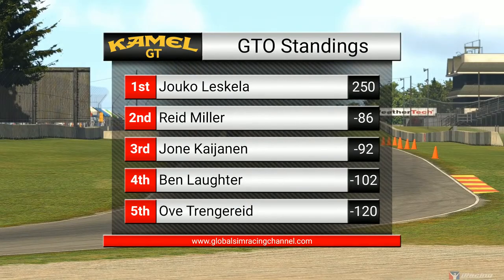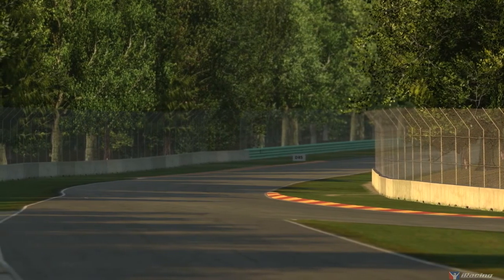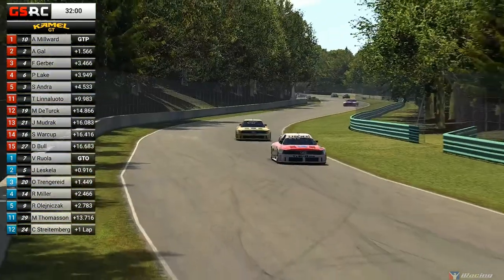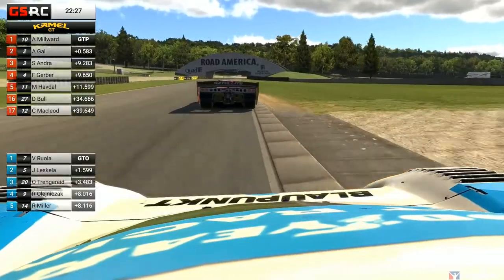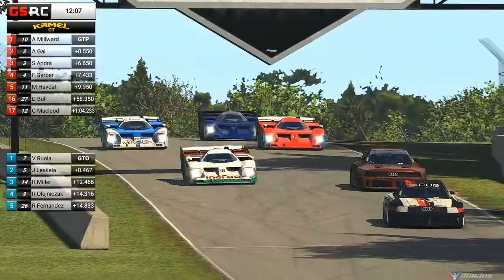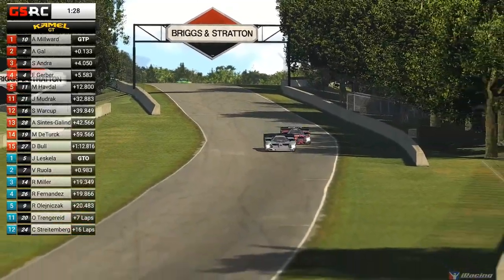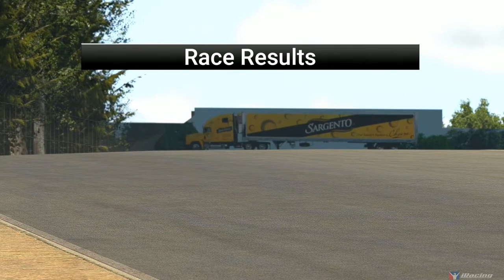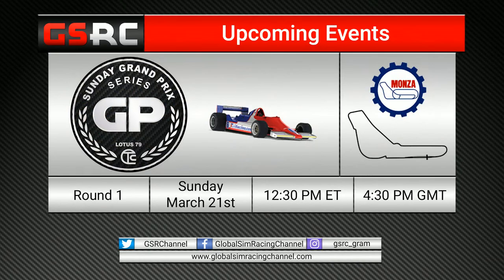Kamel GT Championship | 2021 S2 Round 1 | Road America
- - Kamel GT Championship - -

Welcome to the Kamel GT Vice Classic Racing (VCR) Championship! VCR is a team-based championship using classic 1989 team liveries taking place within the official Kamel GT series races. There are no special timeslots, all you have to do is sign up here to be assigned to a team, then race the official series using your assigned team paint scheme.

The goal of VCR is to get more authentic vintage paint schemes in races, to promote the series among iRacing as a whole, and to help new drivers as they begin competing in Kamel GT so they can enjoy themselves and be as safe and competitive as possible. The series will work similarly to the Lotus 79's Classic Teams Championship